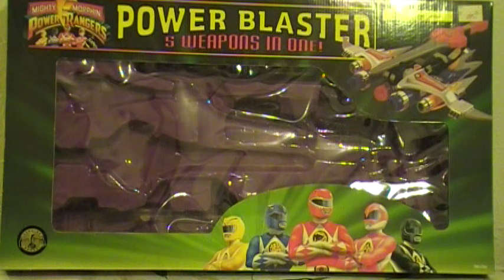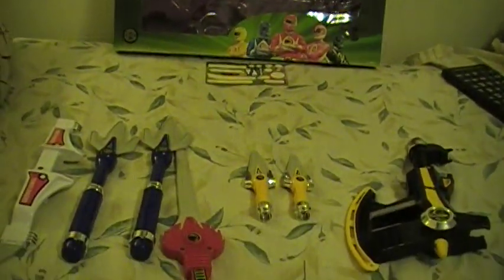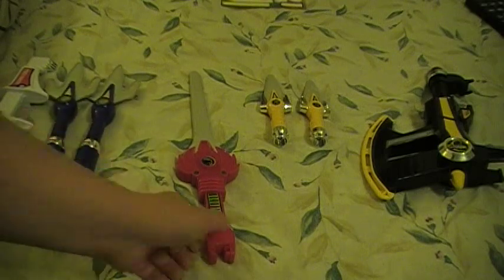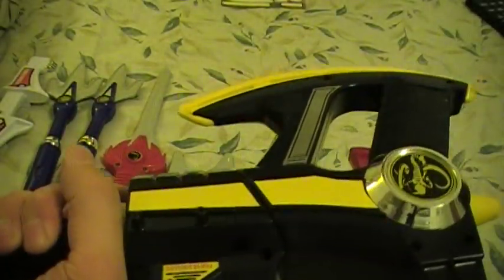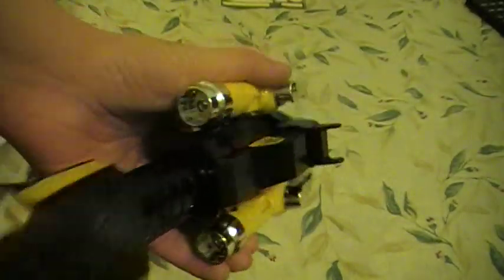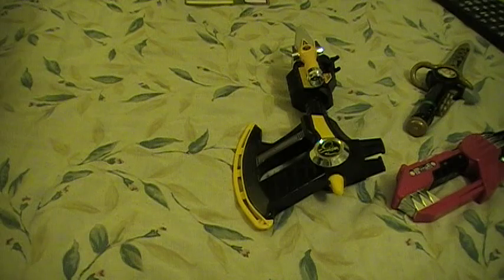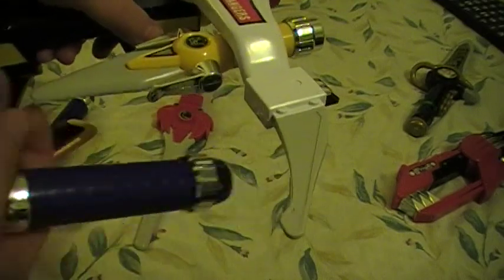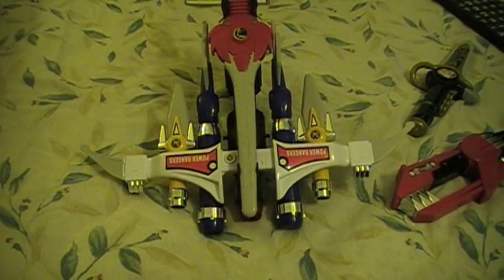Power Blaster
I received this some time ago from a retro toy dealer who seems to have shut his business down. It's a truly pristine piece and I regret no longer being able to contact him. All five weapons in mint condition, with original box, stickers had never been applied (though I remedied that - could not resist it). Several different ways to combine the toys with each other and, as I show in the video, two other toys. I am more than pleased with this, and I couldn't stop myself from making this video.